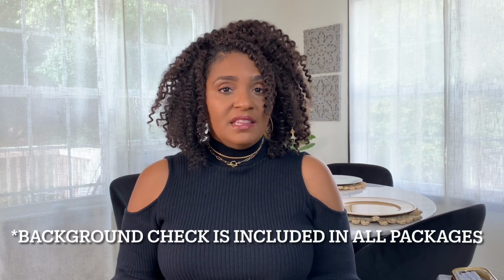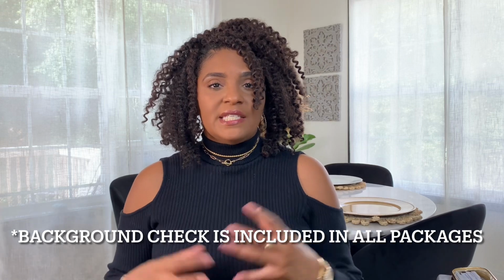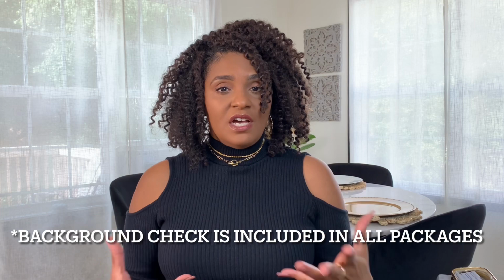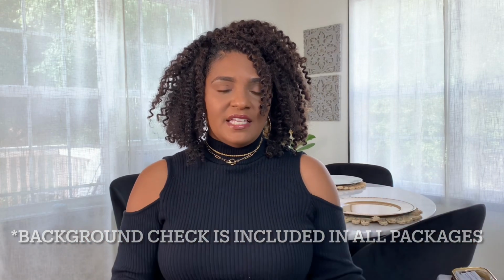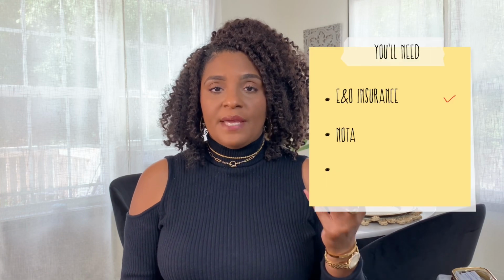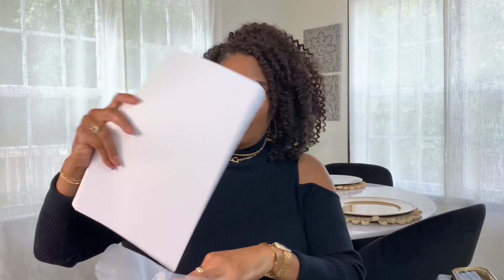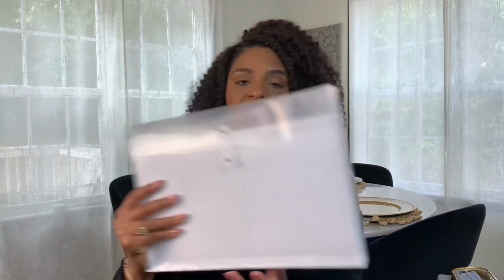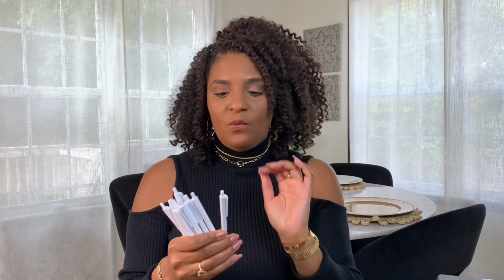How to become a Notary Public | Loan Signing Agent Essentials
How to become a notary public, a notary signing agent, a mobile notary, a loan signing agent.
Essentials for Loan Signing Agents.

Notaries can set their own schedule & determine how much or how little they will work. It’s normal for me to make several thousand every month working my notary signing business sometimes.  Do you want to unlock your notary signing/mobile notary income potential?

Optimize your Google Business Page

📫Send Things!📫
Leah Searles
2240 Wisteria Drive
Suite 1652

Some of my Favorite Items:

Clothing & Jewelry
My Initial Necklace
My Watch
Home Decor
Pampas Grass:
Clear Coffee Mugs
Notary Business Supplies & Needs
My Brother Printer
My Desk for Printing Station
Customizable Acrylic Calendar
Notary Stamp
Notary Embosser
Gold Notary Seal (for use with Embosser Only
Notary Stamp and Embosser